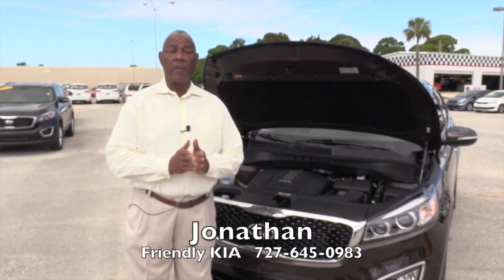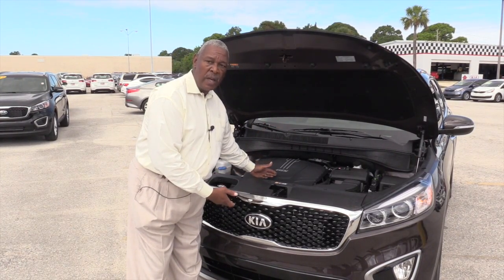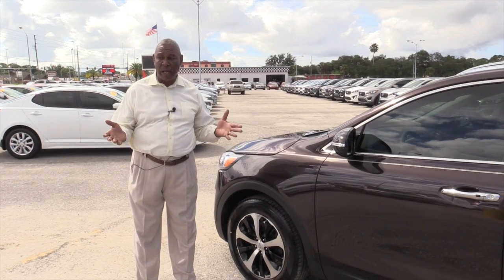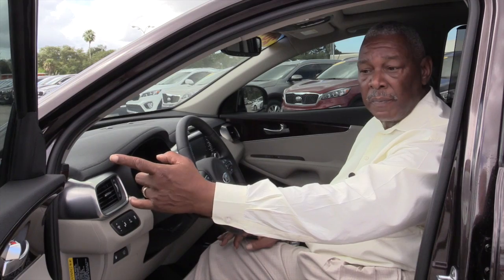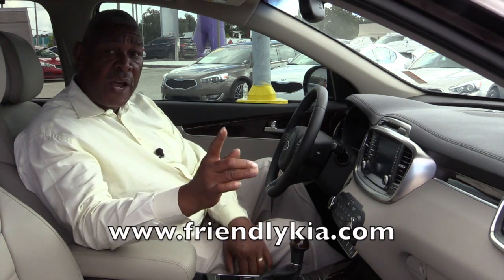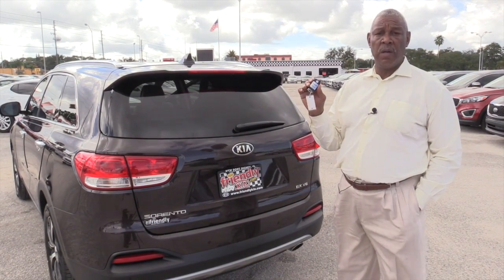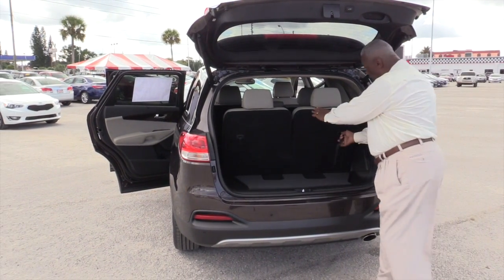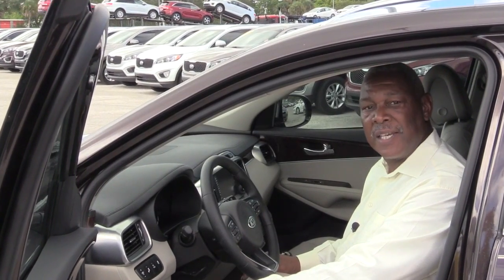2016 Kia Sorento, best gas mileage in its class, Clearwater area Kia dealer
Friendly KIA - Your New and Used Car Dealer in New Port Richey, FL
Friendly KIA is the premier Tampa Kia dealer in New Port Richey, offering a wide selection of competitively priced, high quality, new and used KIA cars, vans and SUVs. From our New Port Richey auto dealership in Pasco County, we are able to serve a wide area of car shoppers. We can provide for Spring Hill in the north, to Wesley Chapel. We also serve Tampa in the east and down through Clearwater in the south. We serve all your new and used KIA needs right here from our New Port Richey auto dealership. Our convenient location makes Friendly KIA a great option for those looking for a Spring Hill or a Wesley Chapel KIA dealer. Browse our extensive inventory of used cars in New Port Richey, FL, or take a look at our extensive lineup of new KIA vehicles.

Nearby Tampa Used Car Dealer in New Port Richey

For those in the market for an affordable used KIA near Tampa, rest assured that all used vehicles at Friendly KIA undergo a strict safety and service inspection before being placed in our showroom. Certified technicians complete a thorough checklist available for your review, and every used car we sell must meet our uncompromising standards. We serve our Pasco County and New Port Richey customers in search of a used car dealer, and we invite you to browse our pre-owned inventory and schedule a test drive today! If you're looking for a specific used Kia in Tampa and can't find it, let us know and we'll find it for you!

Friendly KIA Service, Auto Repair and Parts in New Port Richey

When you find that perfect new or used car, visit our Finance Department to pre-qualify for financing or request a quick quote. If you are looking for Tampa Bay KIA service or a quick oil change in New Port Richey, feel free to schedule a service appointment online. Our KIA service experts are knowledgeable, friendly and waiting to help with your car repair or vehicle maintenance. Friendly KIA also has a variety of replacement car parts and aftermarket accessories to help personalize your vehicle. As your preferred Clearwater and Tampa KIA dealer, we want to make sure your New Port Richey auto dealership experience is enjoyable and hassle-free.

Serving Clearwater, Wesley Chapel and Pasco County KIA Customers

Friendly KIA provides customers with a wide selection of new and used KIA cars, vans and SUVs, offering a New Port Richey dealership experience no other Tampa dealers can beat. We are a great option for those looking for Clearwater, Wesley Chapel or Tampa KIA dealers. View our hours and directions to see how easy it is to find our auto dealership in New Port Richey. Friendly KIA is here to help with all your automotive needs including vehicle financing, auto service and car parts. Do you have any questions? Friendly KIA is happy to work with those in the Tampa area from our New Port Richey location, so visit us today!

New cars, Pre-owned cars, New vans, mini-vans, sedans,
Westchase, Oldsmar, Safety Harbor, Dunedin, Clearwater, St. Petersburg, Largo, Seminole, Pinellas Park, Carrollwood, Town and Country, New Tampa, new car, used car, car lease, Kia Dealer.

Search New KIA Models in New Port Richey at Friendly KIA